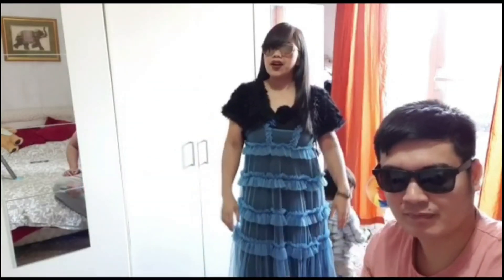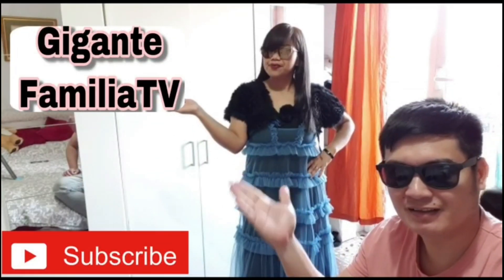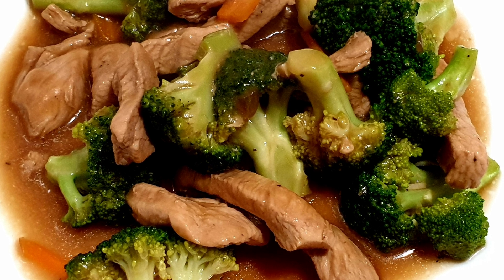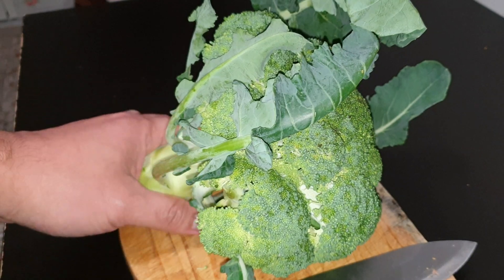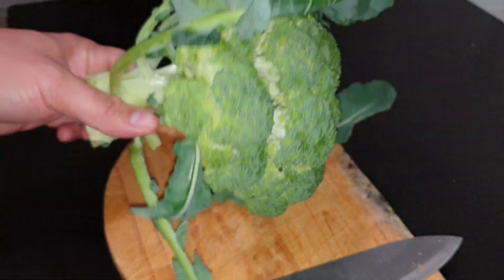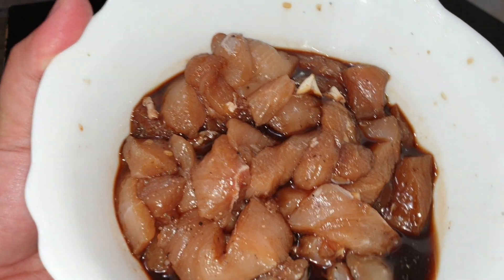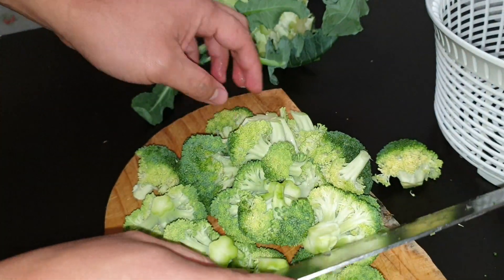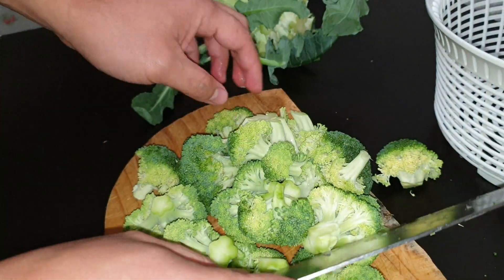Chicken with Broccoli (pinoy chef)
A simple recipe of chicken brocoli do you want to know how
Please keep on watching

INGREDIENTs

1/2 kilo of chicken breast
1brocoli
Garlic
Onion
Carrots
1tbs Oyster sauce
1tsp salt
1/2tbs of sugar

I prepare a simple dish  for my family

My name is Rafael Gigante. I live in ROME ITALY I work in PHARMACY and CLINIC here. BUT i love cooking  different food  for my FAMILY.

We created this vlog or blog to  share or to show  and also to encourage other  OFW like us even though we are busy  we make sure  to egive time hang out and bonding with my FAMILY..